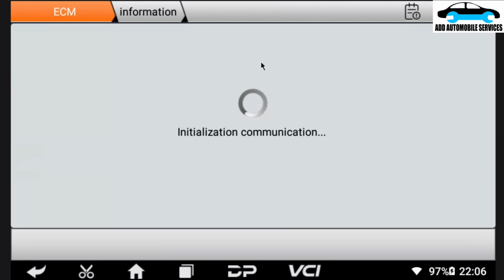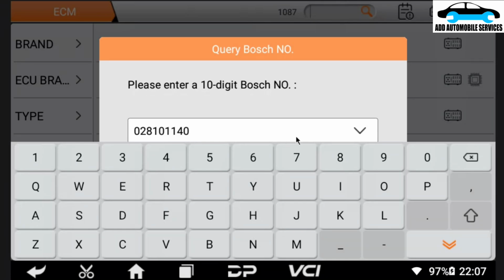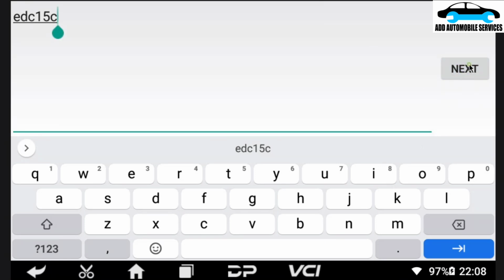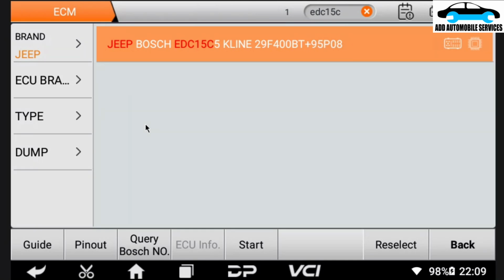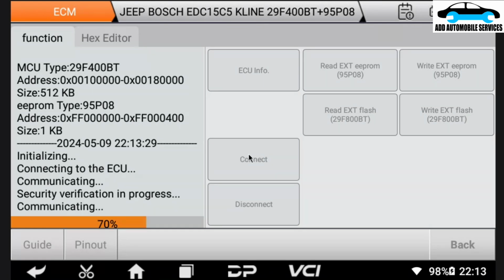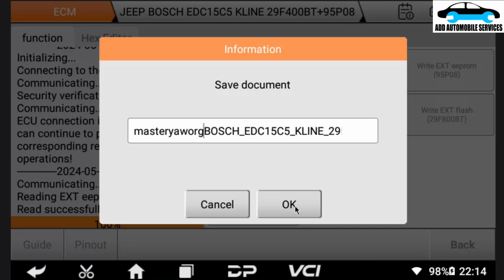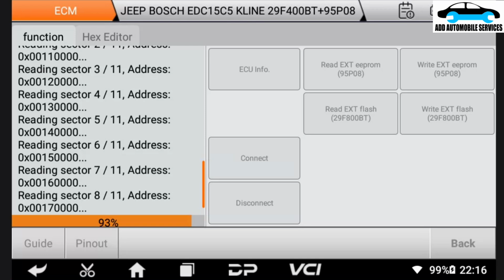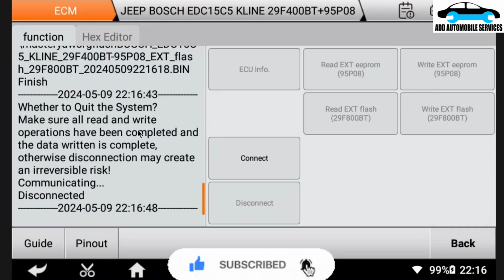Reading Bosch ECU EDC15C5 for Jeep with obdstar DC706